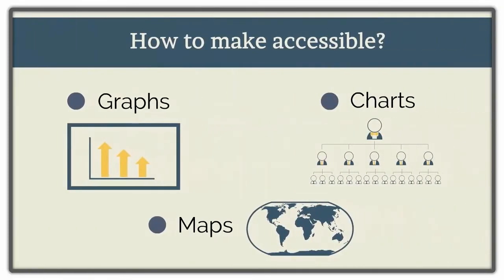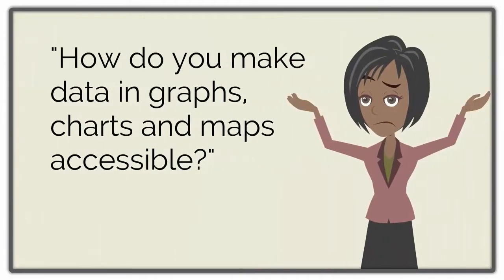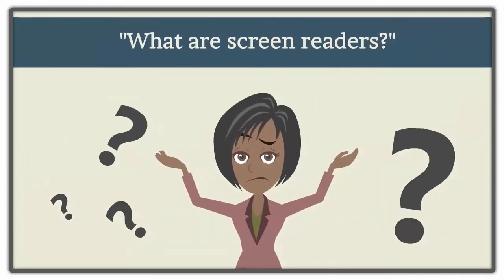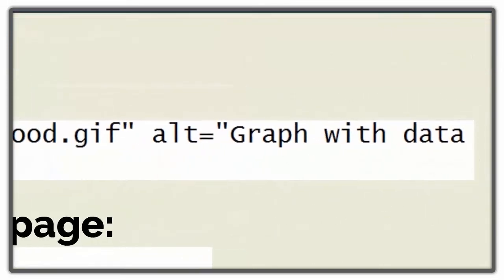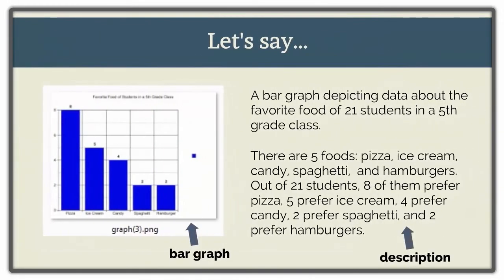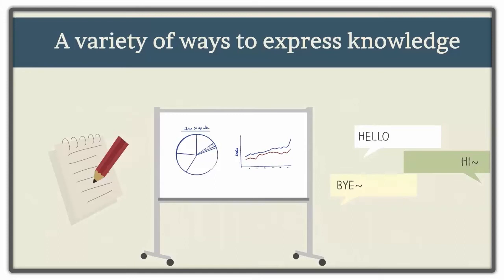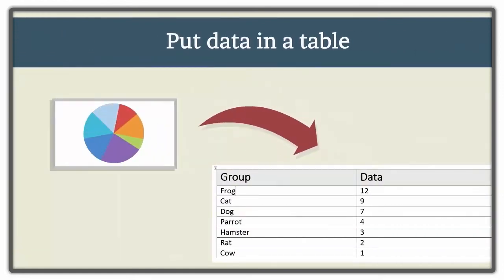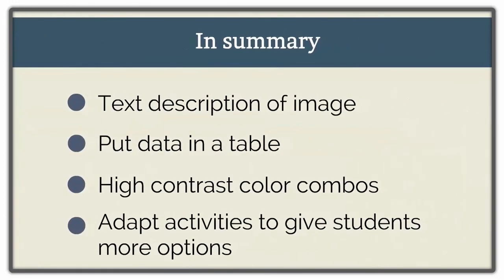Accessible Graphs, Charts and Maps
How do you make complex graphics (graphs, charts and maps) accessible?